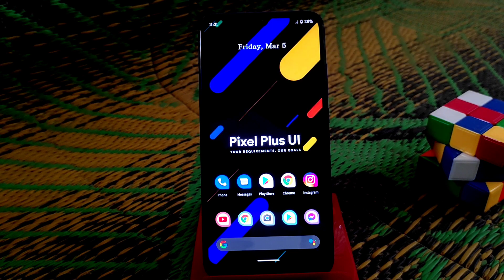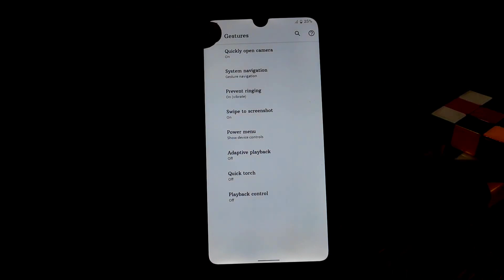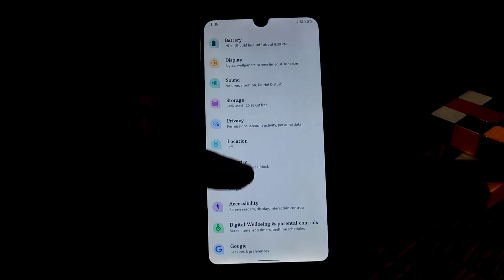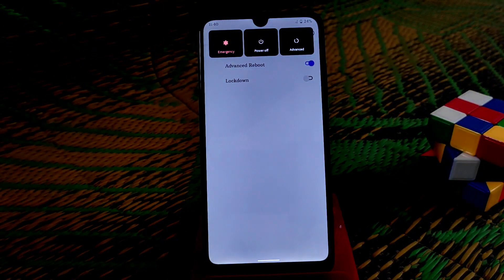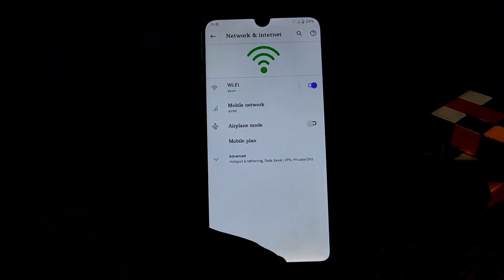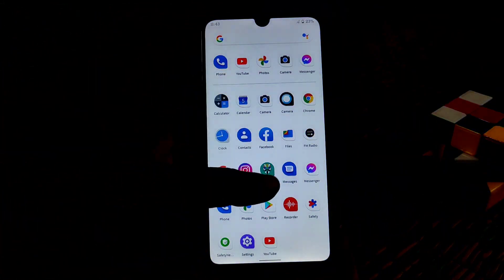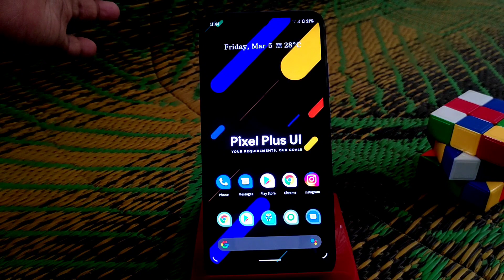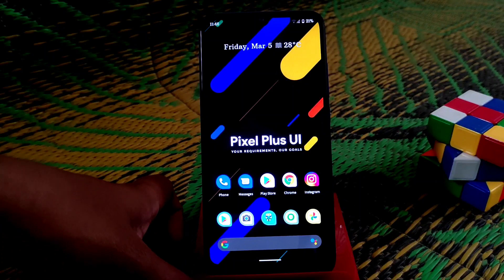[Official]PixelPlus UI Android 11 |Redmi 7/Y3Y3|Smooth Performance And Battery Backup,Safetynet Fix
In This video i will do a review of Pixel plus ui rom based on android 11.Watch till the end to know every details.

👉Recent Videos